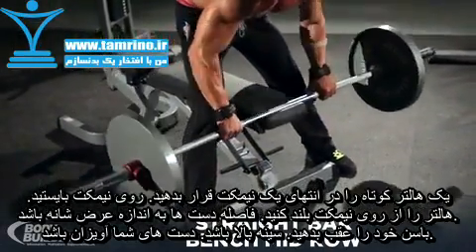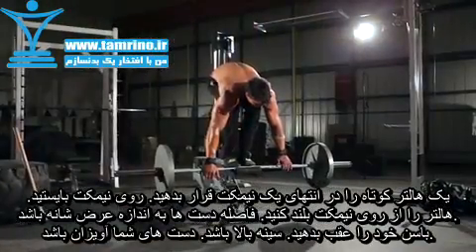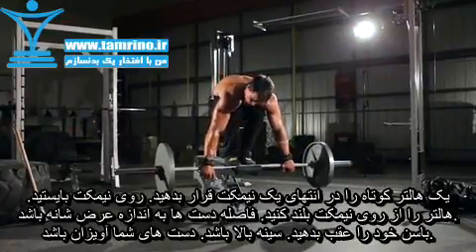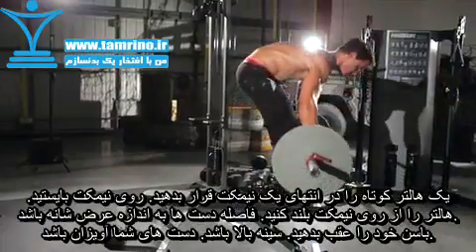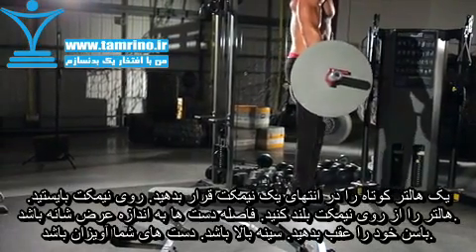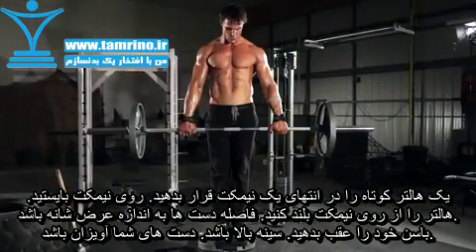آموزش حرکت هالتر خمیده ایستاده روی نیمکت Straight Bar Bench Mid Rows